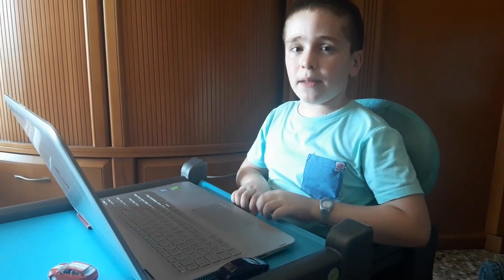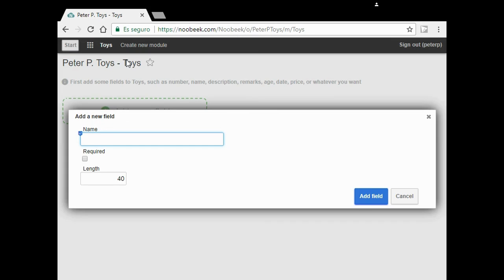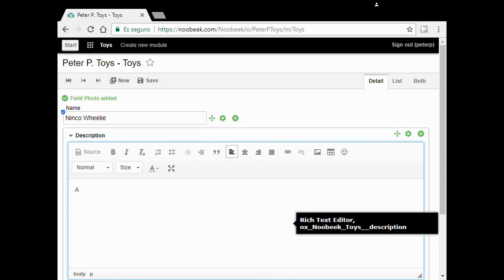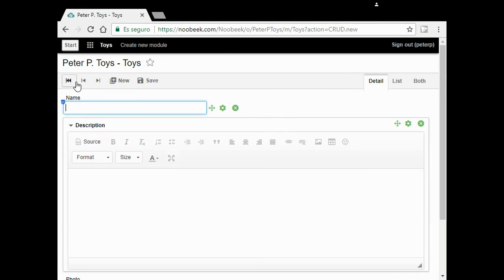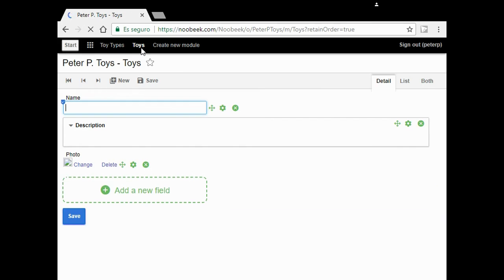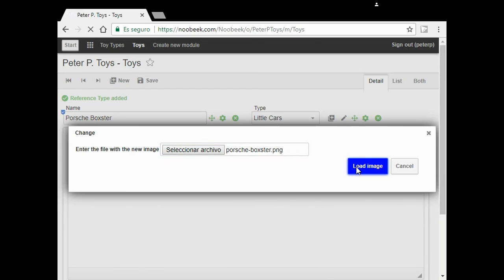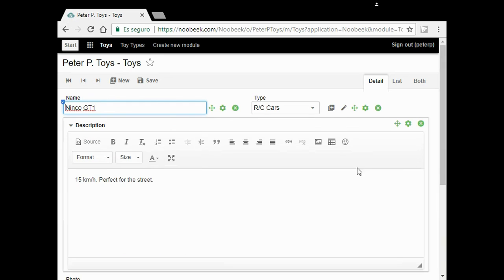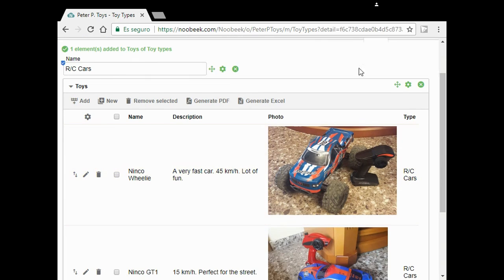8 years old child creates a database application with Noobeek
A child uses to develop an application to manage his toys, just using a browser.